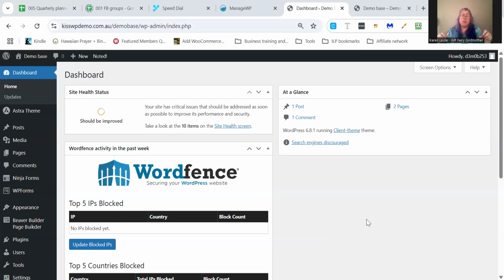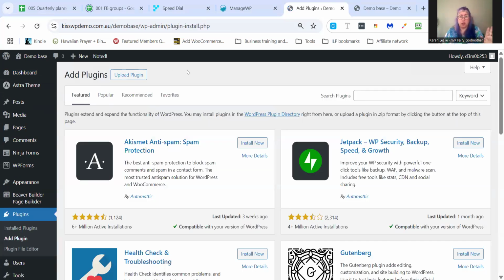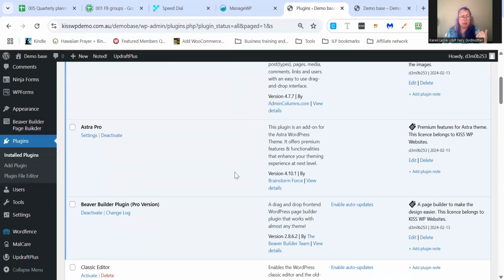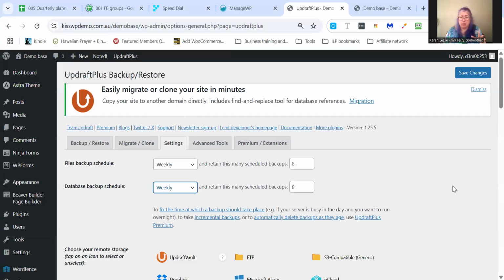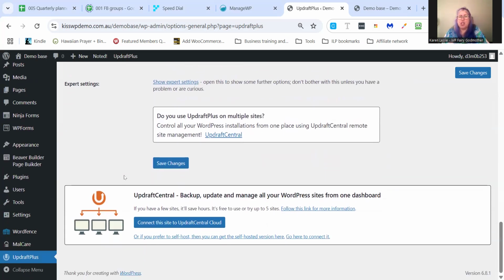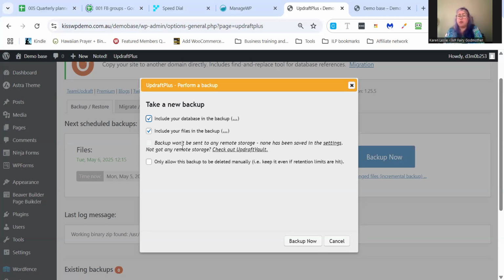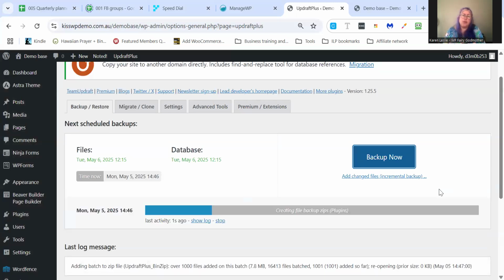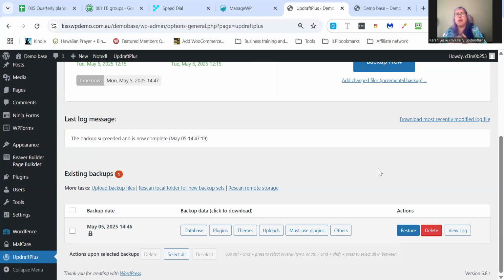Karen Leslie - how to install a backup plugin for WordPress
Karen Leslie, your WordPress Fairy Godmother, guides you through installing the free Updraftplus plugin for your WordPress website.